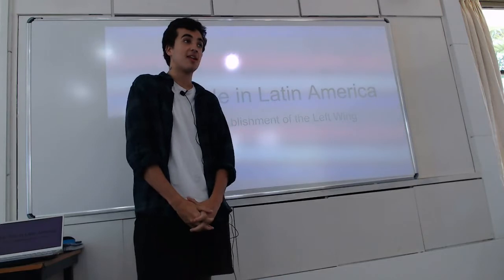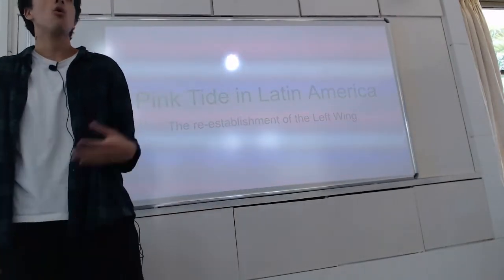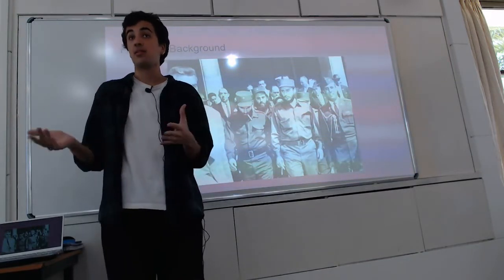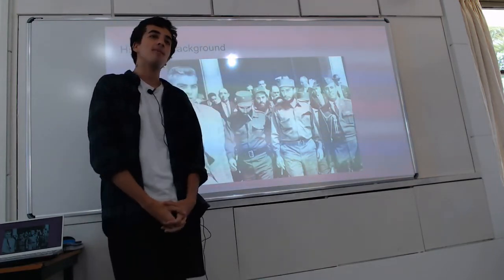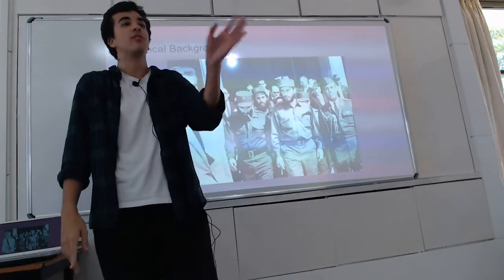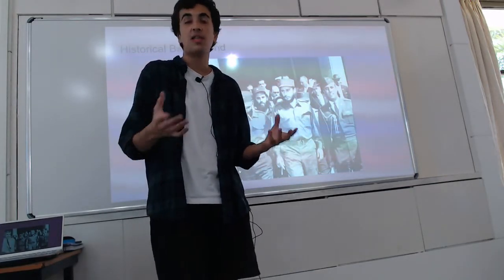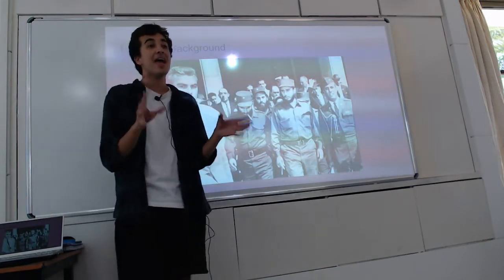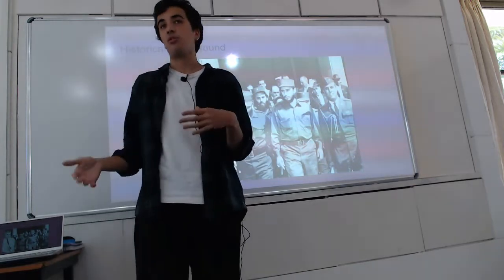Pink Tide, Socialism in Global Politics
Hey all,
This is presented by Francisco from Brazil. He is from batch 21-23.
I hope this video is informative for you.

See you in the next class :)